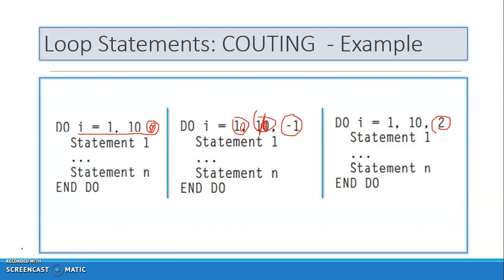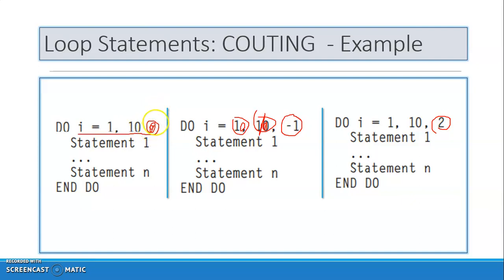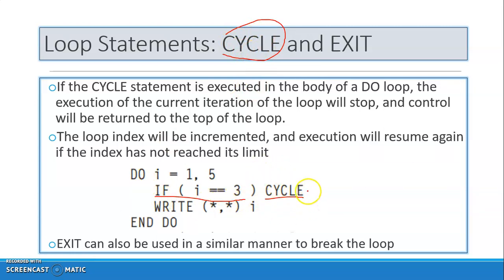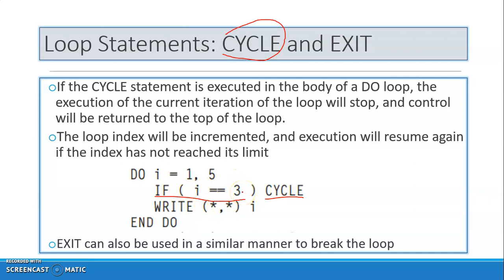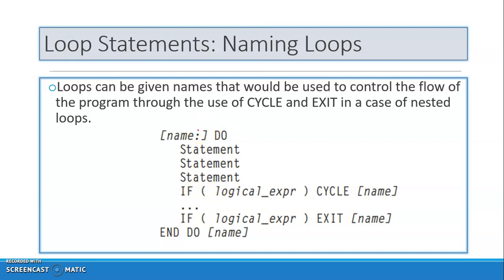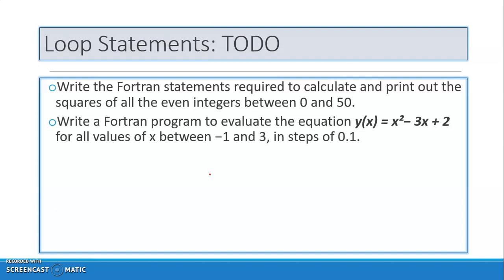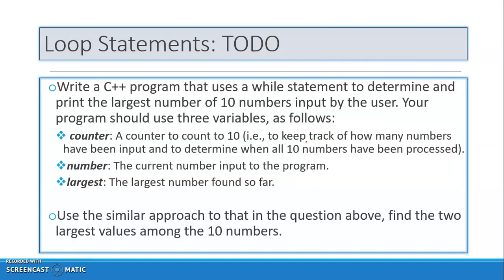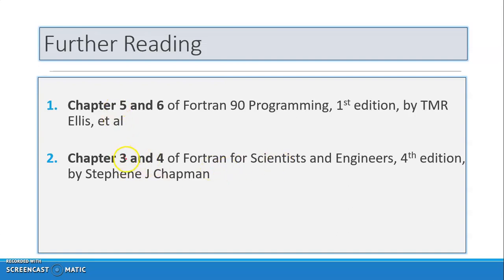Unit 4 PCS Part 4 - Cycle and Exit